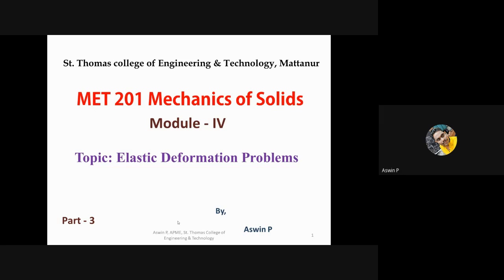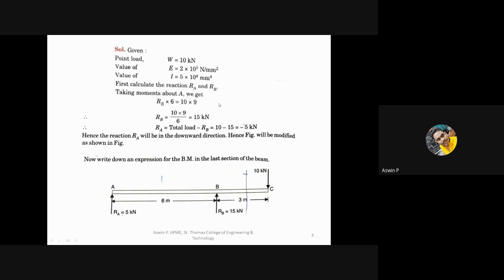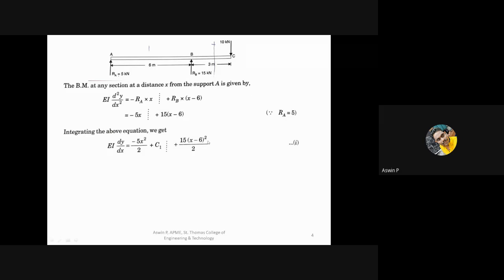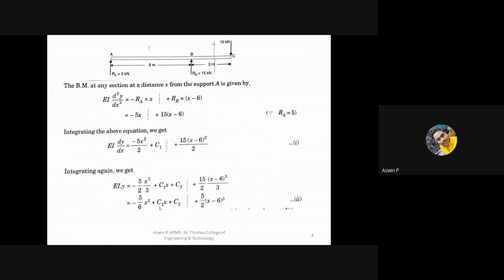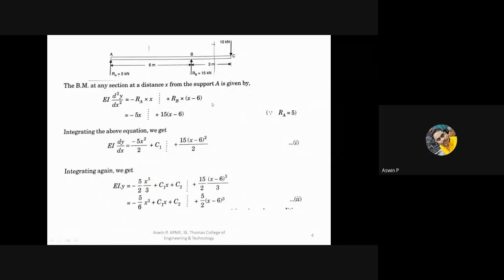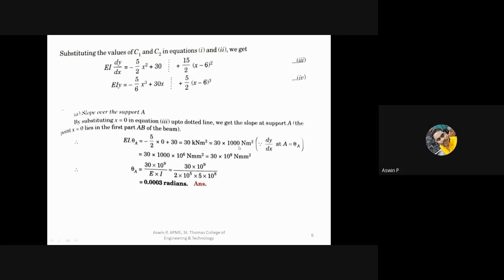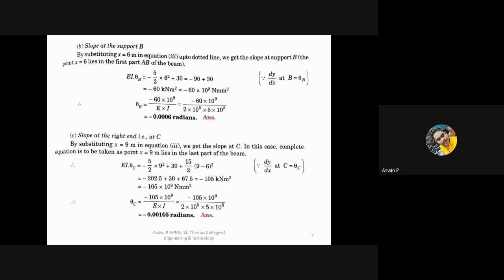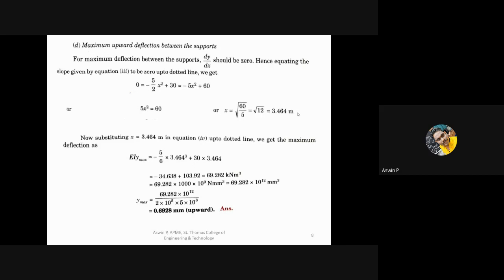STM_ME2_MET201_MODULE 4_PART 5_19-01-22